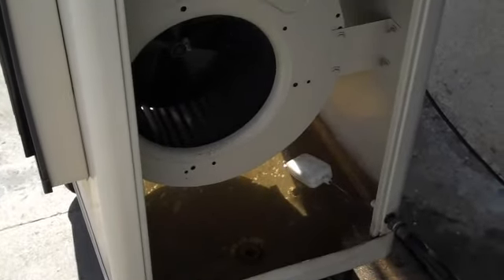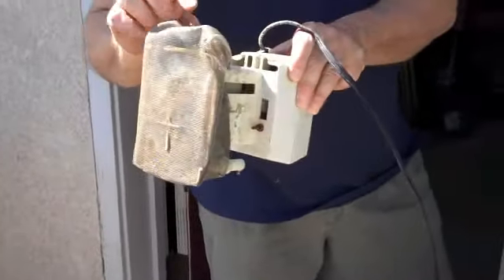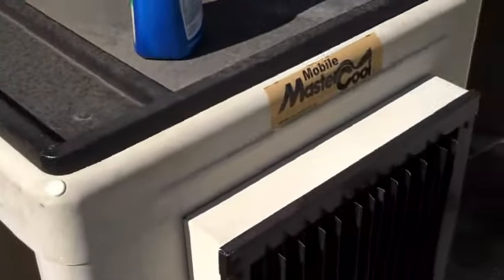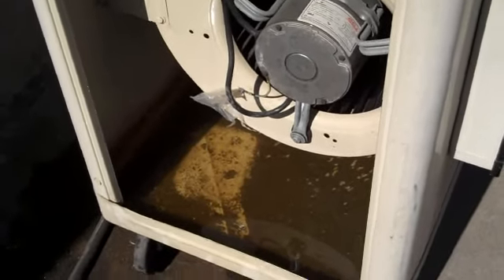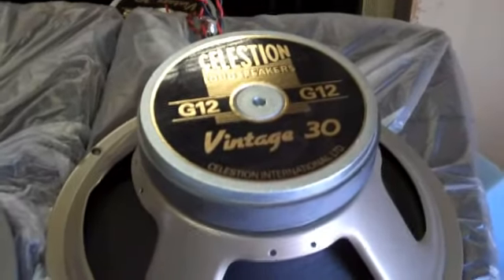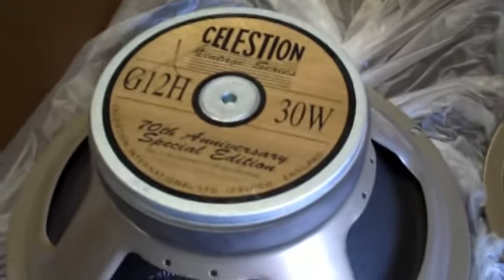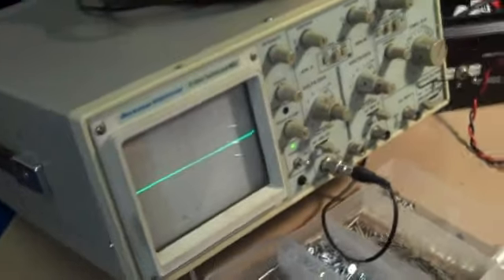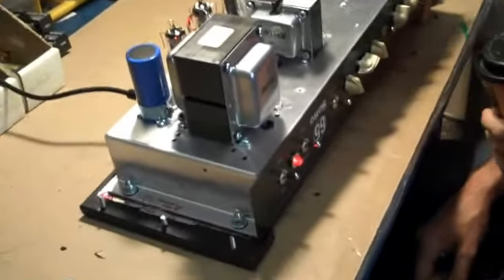Pointless video of the day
It has been a few weeks since I have posted one of my pointless videos of the day.